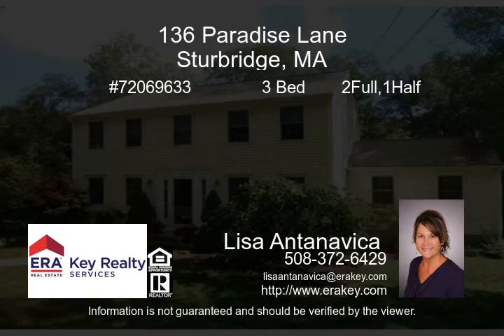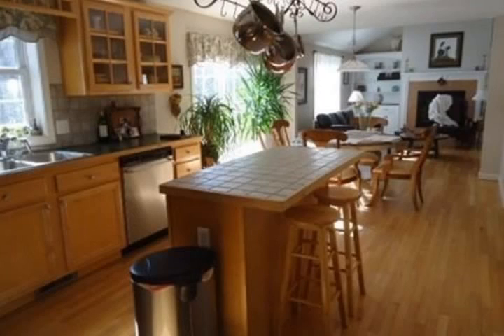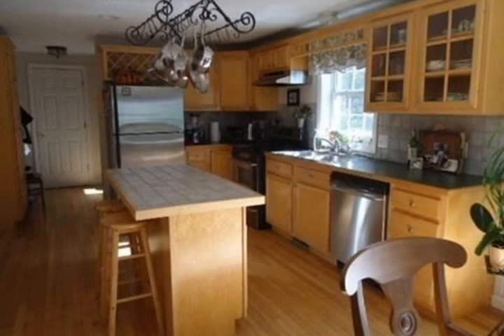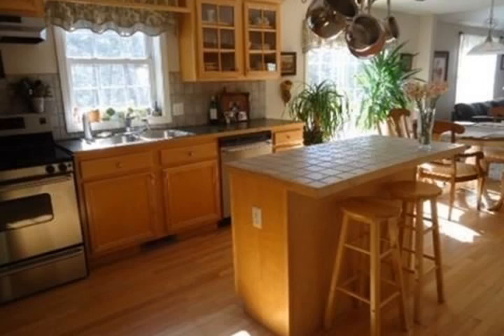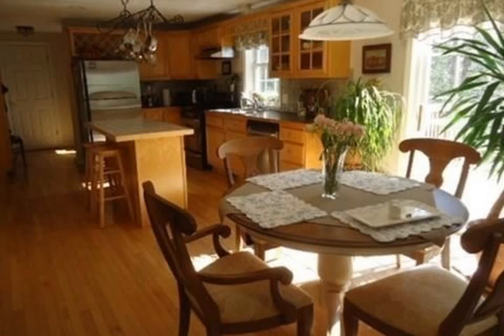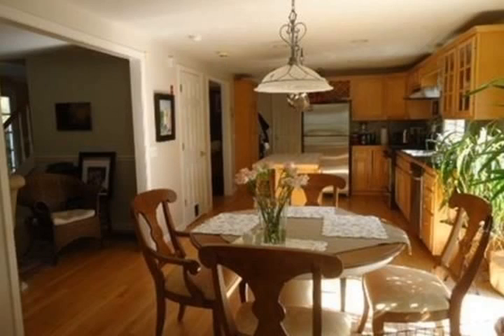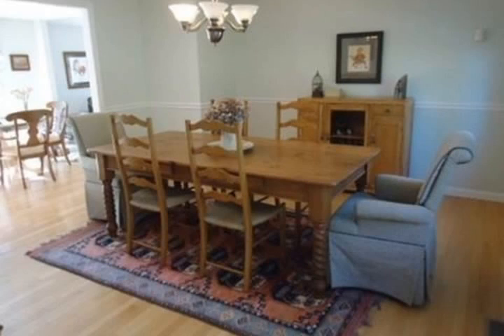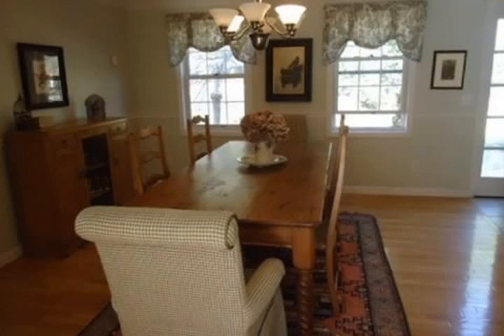136 Paradise Lane Sturbridge MA 01518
HOME SWEET HOME    What a great opportunity to own this lovely home in a great neighborhood and minutes to the MA Pike  I- 84  Rte. 20   Tantasqua Schools.  Wonderful eat-in kitchen offers beautiful maple cabinetry  a center island and access to large rear deck.  The attached family room has a cathedral ceiling with skylight  fireplace and custom built bookcases. Spacious dining room and formal living room  first floor laundry in half bath. Hardwood flooring throughout  tile in bathrooms.  The large master bedroom has walk-up attic access  walk-in closet  and private master bathroom. Two other bedrooms with a second full bath accommodate the space.  Sliding glass door in walk-out basement offers easy rear yard access.  Just over an acre lot in a very private setting overlooking the woods. Make it yours